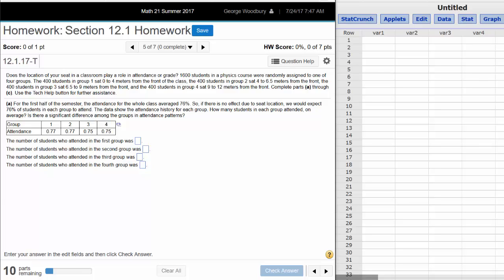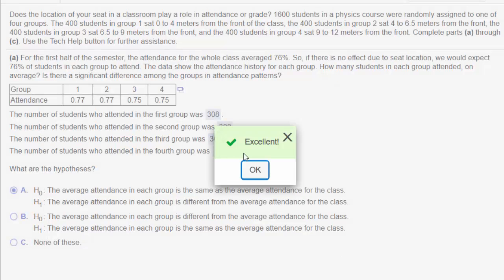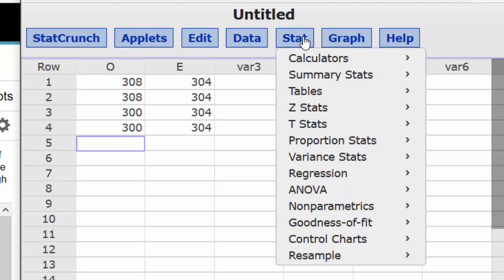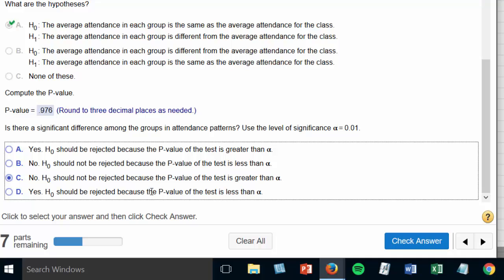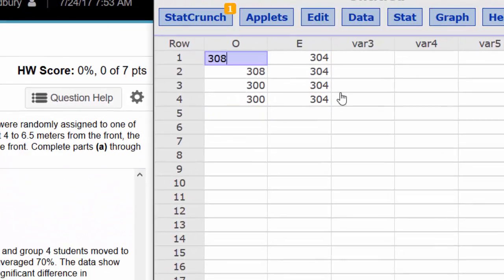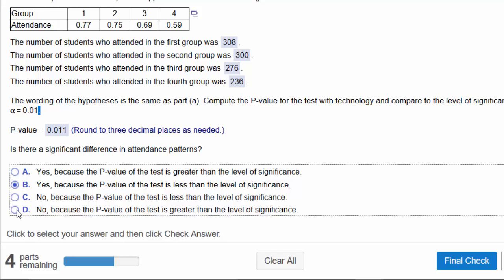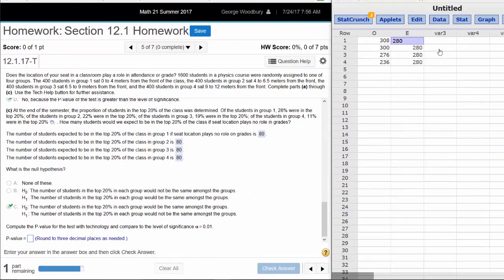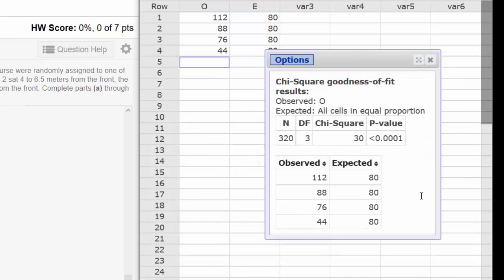Intro Stats Goodness of Fit (12.1) HW #5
Step by step solution for problem 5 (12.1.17) from the Interactive Statistics HW for my students.